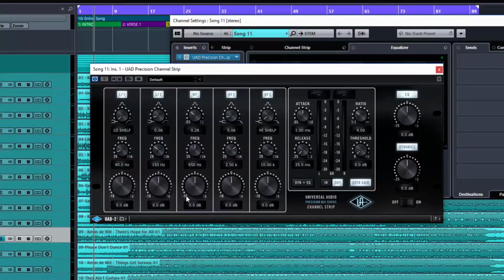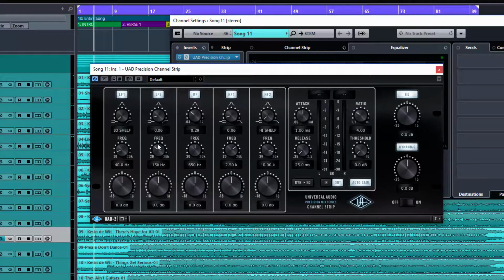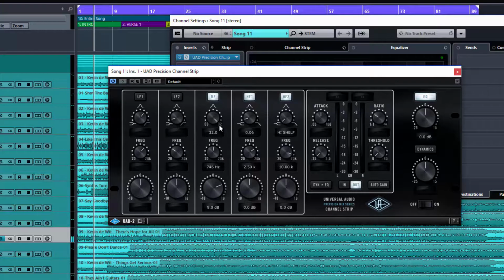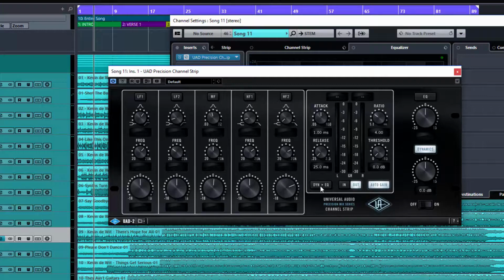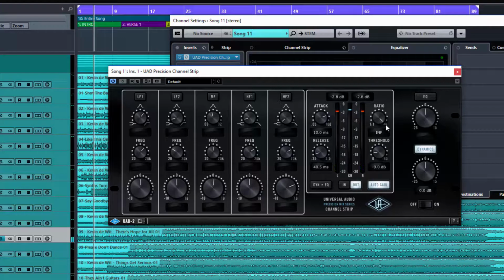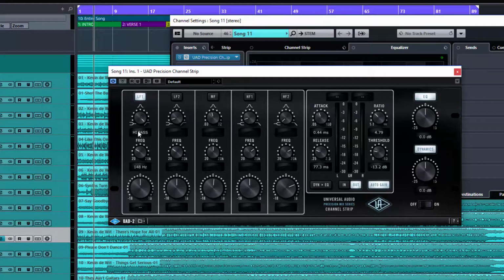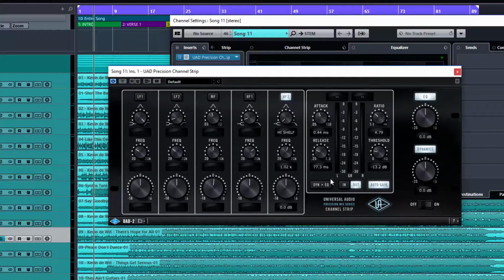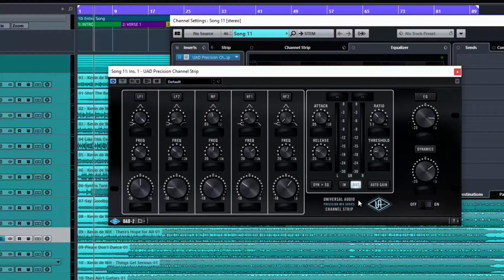UAD Precision Channel Strip Plugin - Clean Precise EQ and Compressor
The UAD Precision Channel Strip is a very clean and precise channel strip that includes an EQ and compressor. With no graphical display, you are going to need to use your ears for this one.